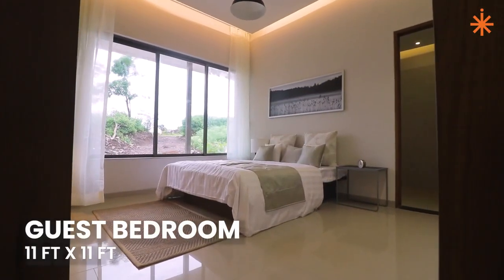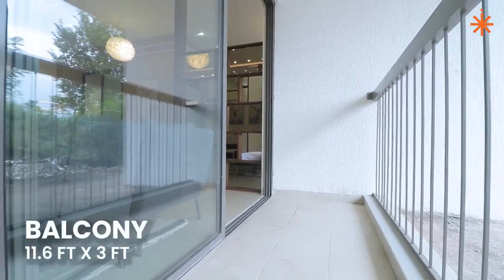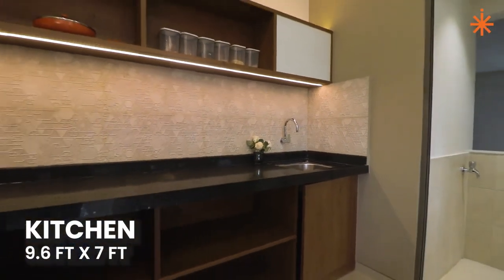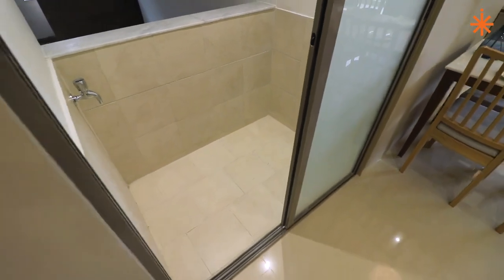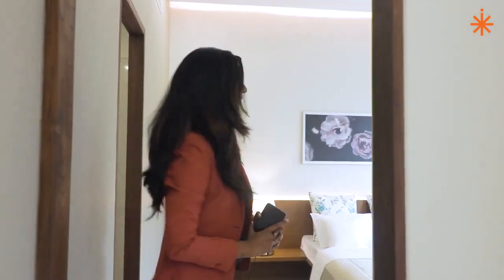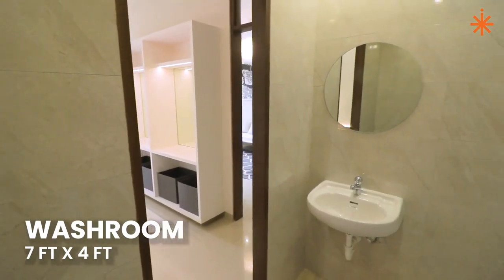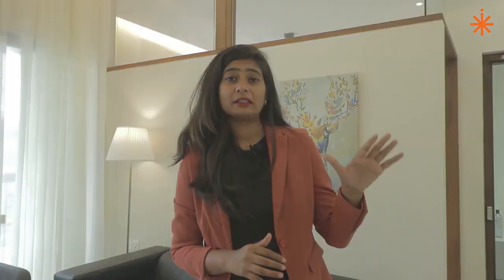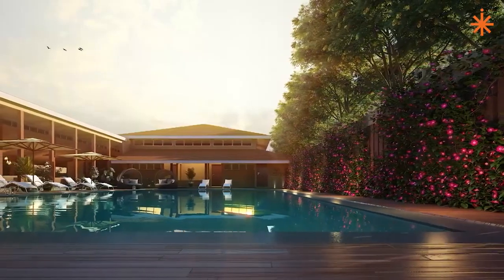Smart 3 BHK Flat In Manas Lake City - Grand Towers Bhugaon, Pune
Explore luxury 3 BHK nearing possession flats in Pune at Skyi Manas Lake City is a 100 acre township project. to know more